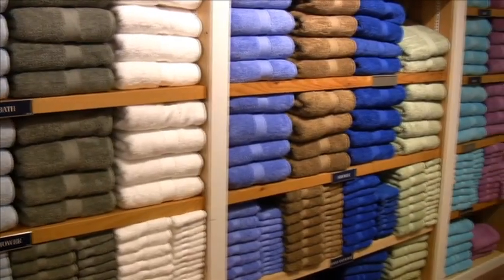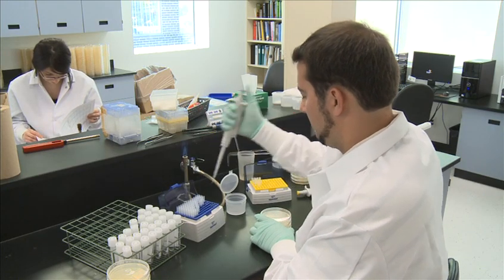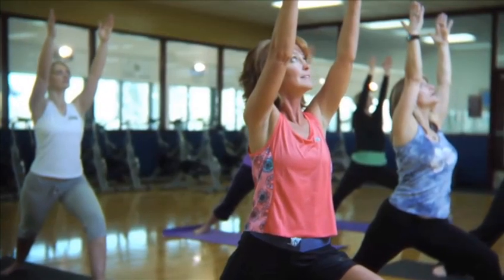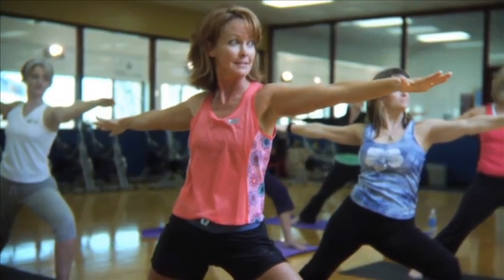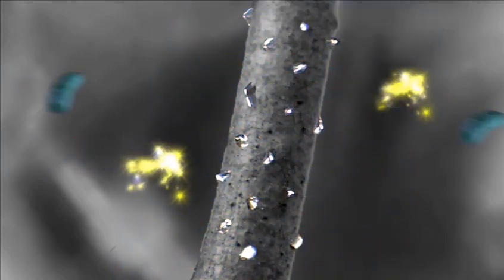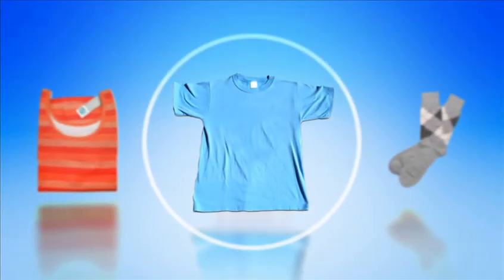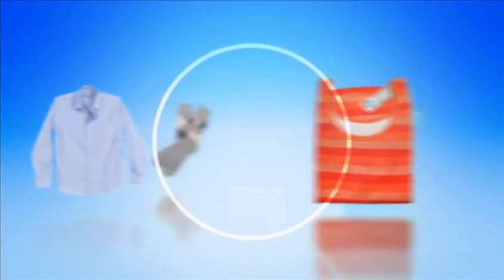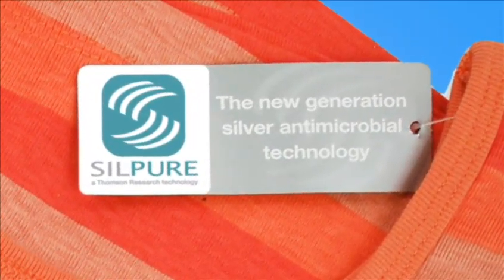Silpure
Silpure is the latest addition to the TRA family of antimicrobial technologies, developed by Thomson Research Associates. New technology harnesses the antibacterial power of silver to inhibit the growth and reproduction of bacteria.